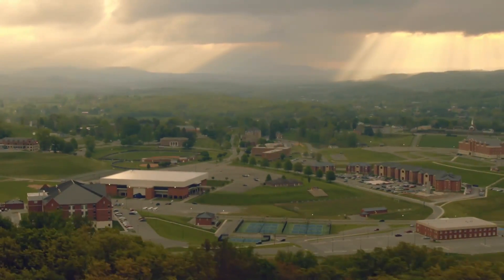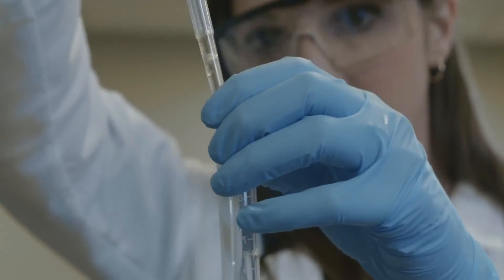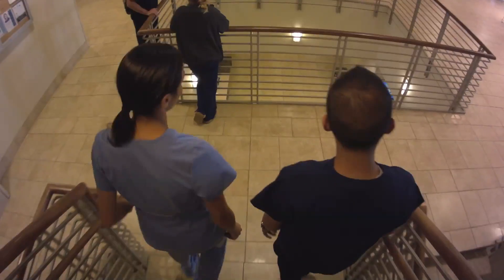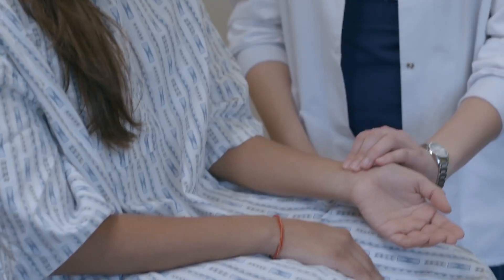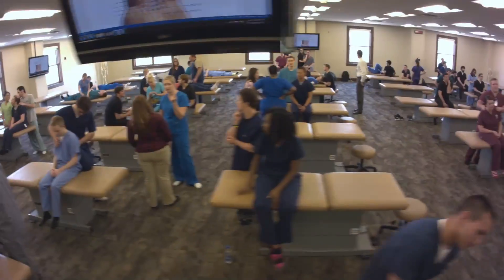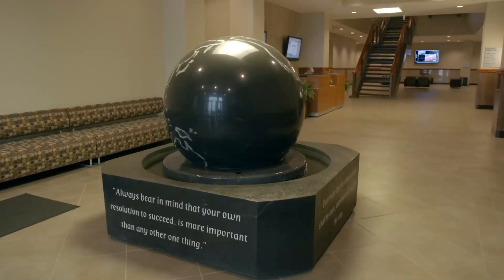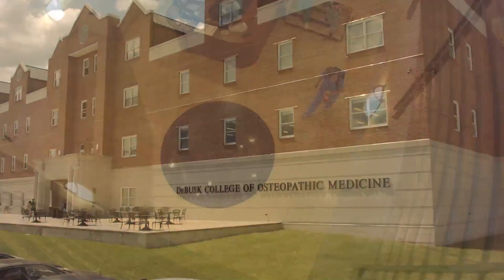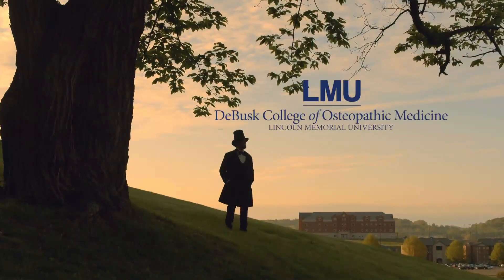LMU-DeBusk College of Osteopathic Medicine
Lincoln Memorial University. Founded in 1897 as a living memorial to President Abraham Lincoln, its mission was simple - to serve the community of Appalachia.

In 2007, the LMU-DeBusk College of Osteopathic Medicine was established to help prepare the next generation of doctors in the Appalachia region and beyond. With the beautiful Cumberland mountains serving as the backdrop, LMU-DCOM is one of the most prominent buildings on the LMU campus in Harrogate, Tennessee.

The Simulation Training Center contains suites designed to look like a hospital’s Emergency, ICU, and Operating Rooms. Simulations include everything from ambient sounds on the hallway speakers to full and partial body manikins.

The Clinical Exam Center has ten patient exam rooms that provide a hands-on instructional environment for the student. The rooms are monitored and recorded to maximize training on an individual basis.

The OPP lab provides a hands-on instructional environment for Osteopathic Manual Medicine training. The room features seven plasma monitors for viewing that provide medical students a clear view of demonstrations from anywhere in the room.

The multipurpose Lecture Halls provide an interactive learning environment for more than 200 students at a time.

With a degree from LMU-DeBusk College of Osteopathic Medicine, students can pursue their careers with confidence, knowing the extensive knowledge and training they received will propel them onward to impactful experiences around the world.

Lincoln Memorial University, it’s time to start living.